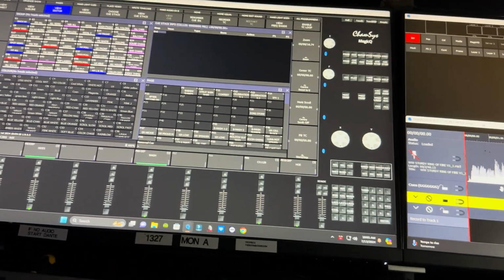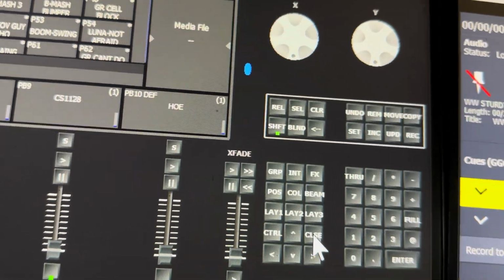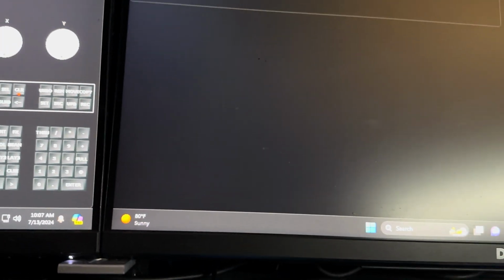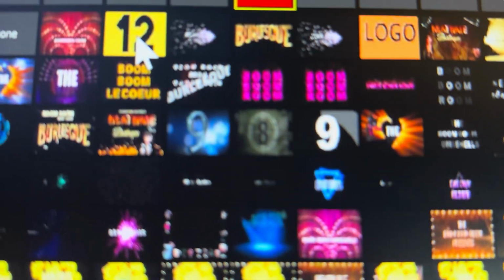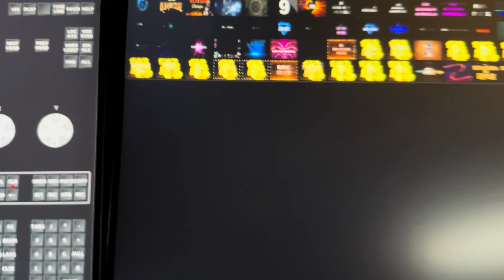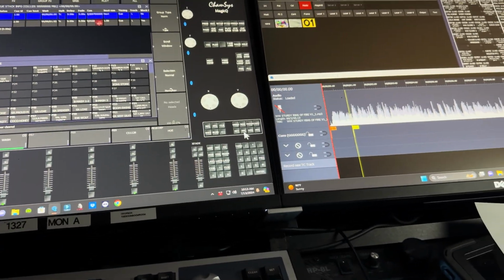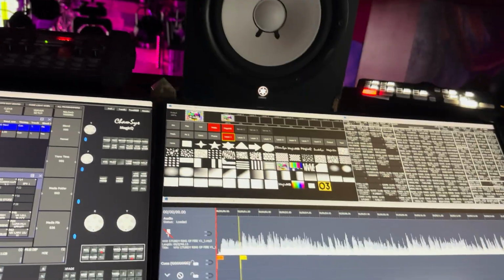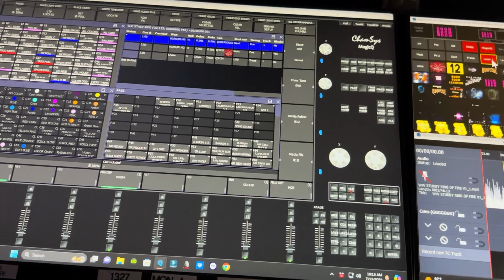Programming Lights, Audio, Video, Chamsys MagicQ BBRSTL Part 5